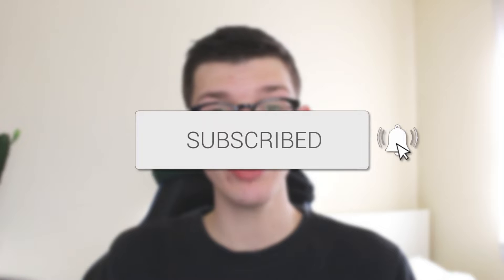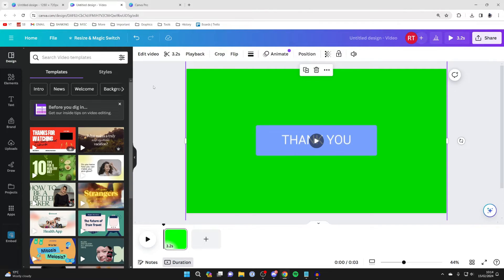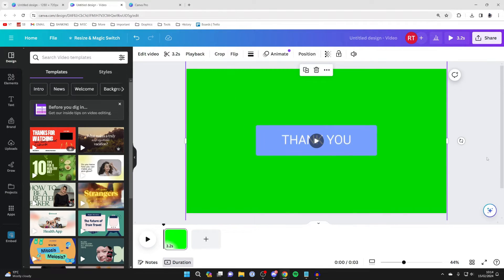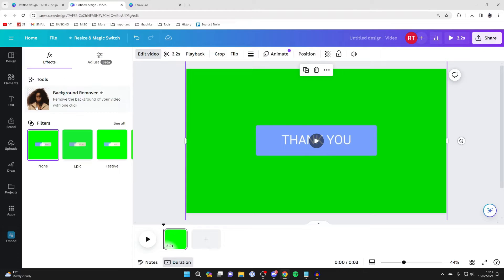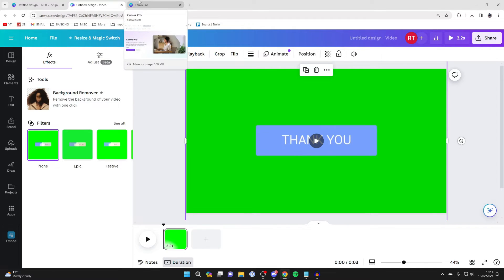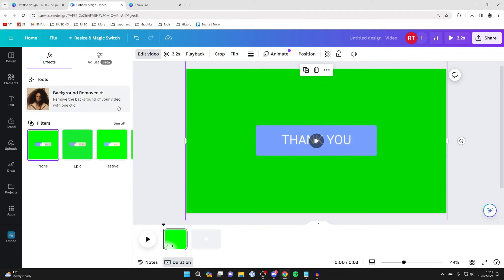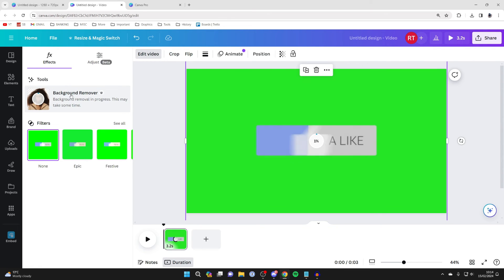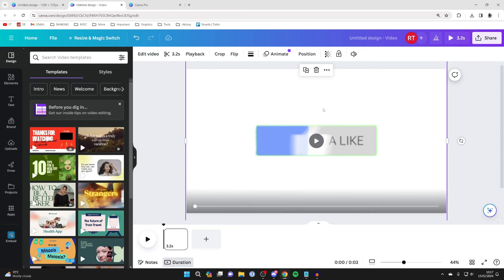How To Remove Green Screen In Canva - Full Guide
Learn how to remove green screen in canva in this video.

GuideRealm